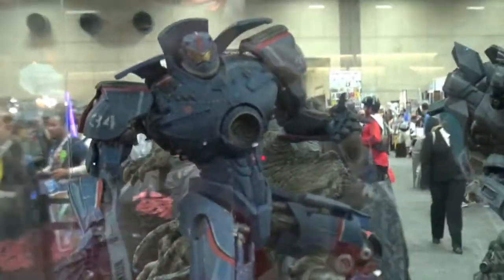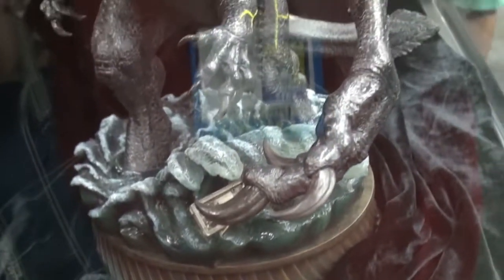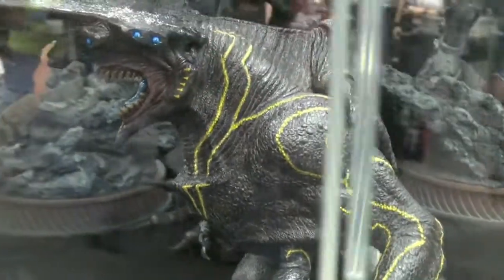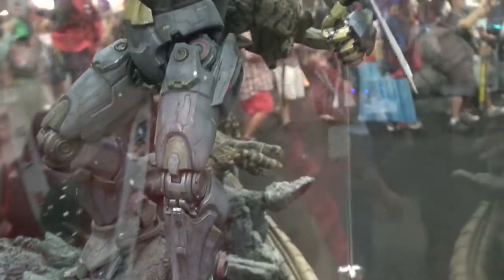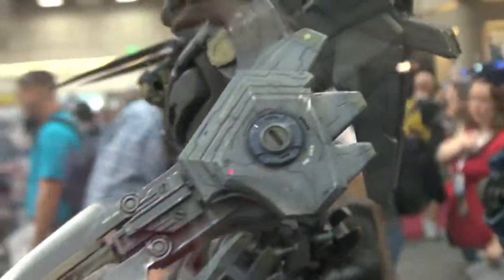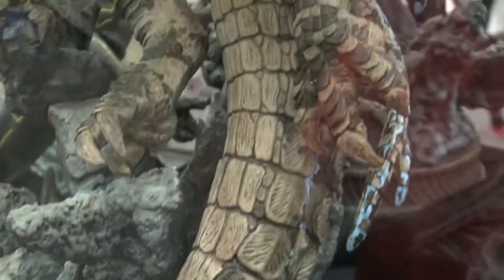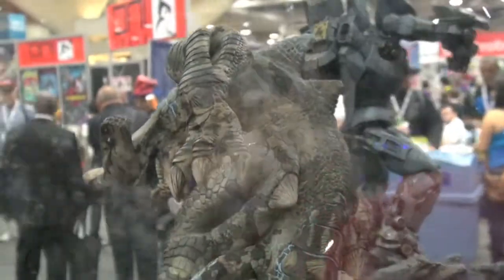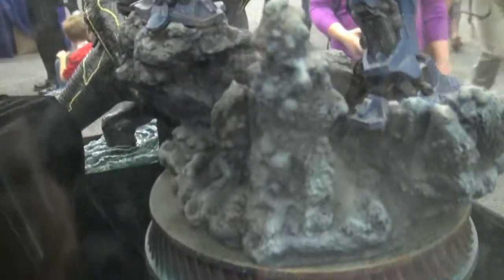San Diego Comic Con 2013: Sideshow Collectibles Pacific Rim Premium Format Statues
Pacific Rim Statues from Sideshow Collectibles